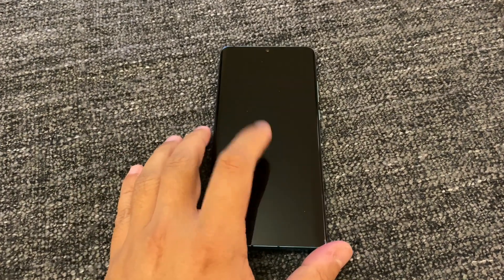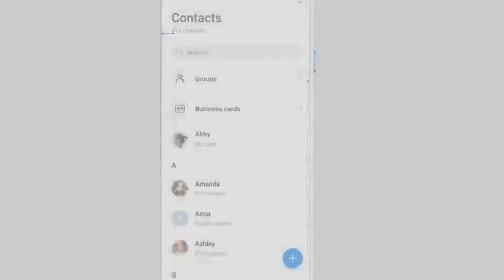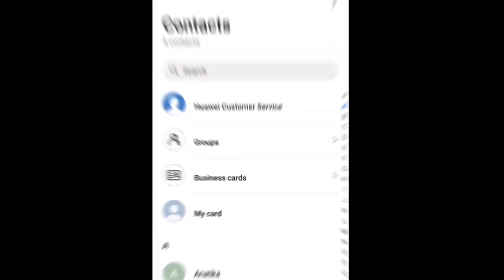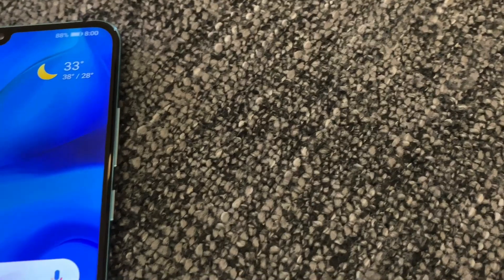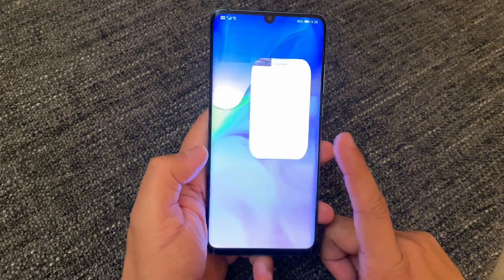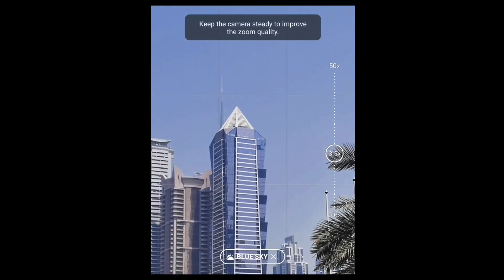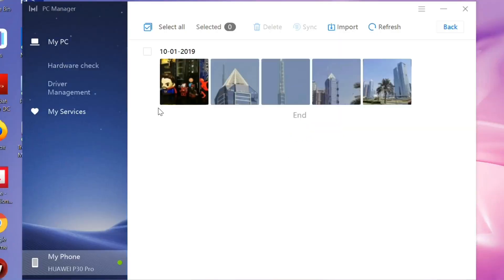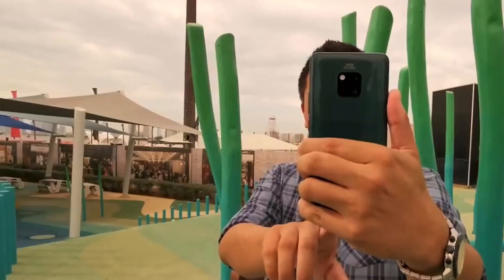EMUI 10: A seamless and connected experience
EMUI 10 is here! From a clean new design to an enhanced user experience, watch and see the many features of EMUI 10 that’s coming to the P30 series, Mate 20 series and Nova 4 series of devices from Huawei.